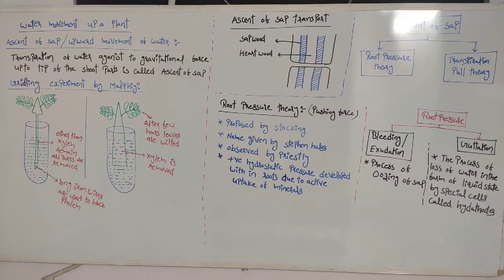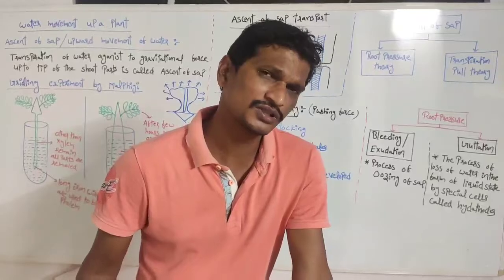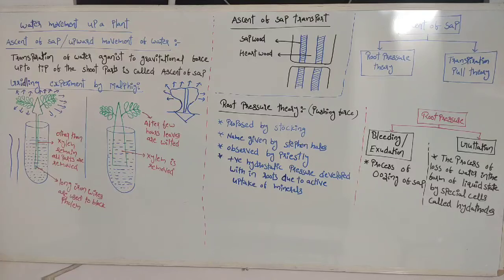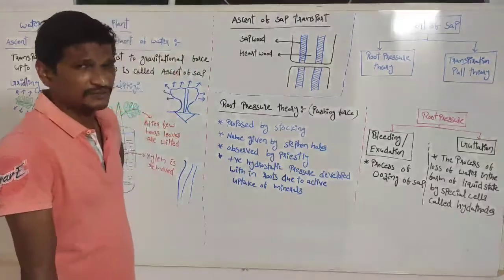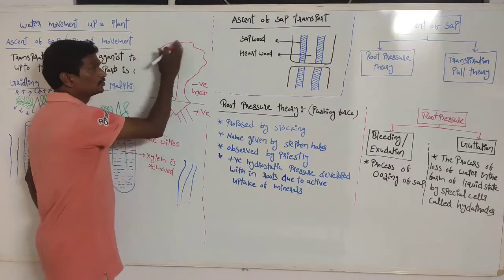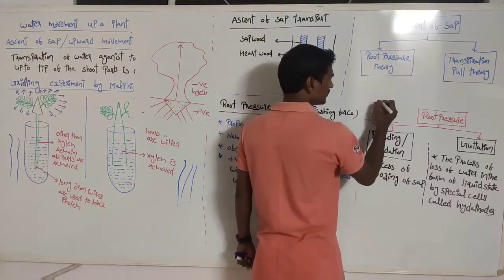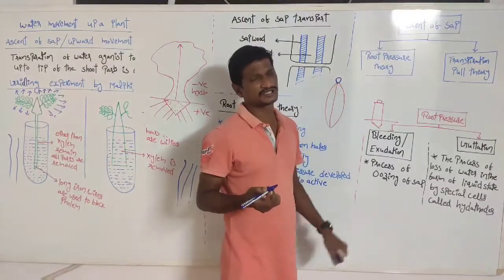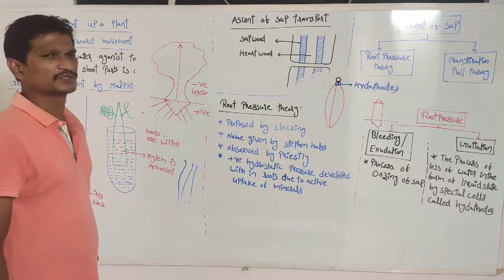Sr.Botany class 106 Transport in plants